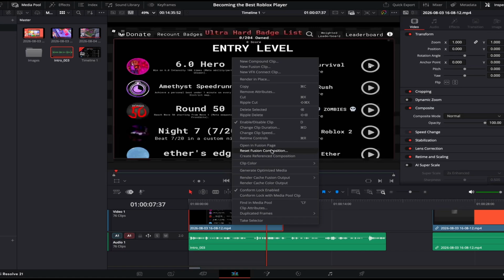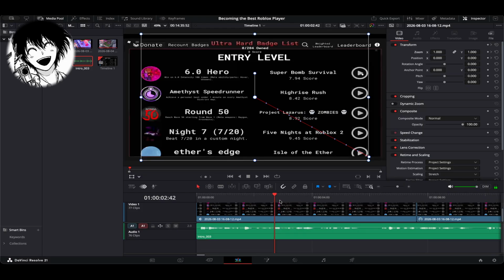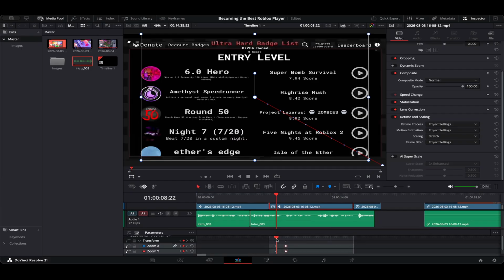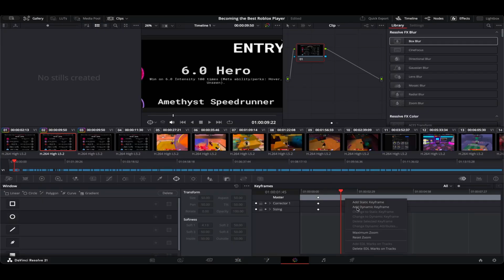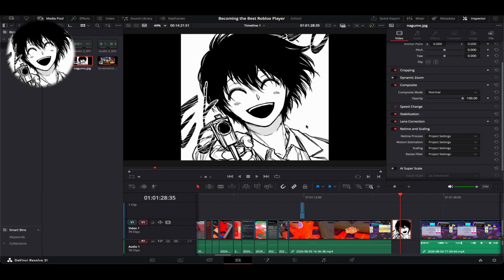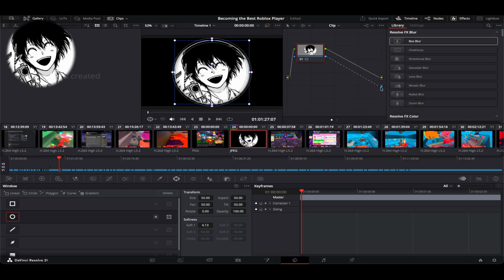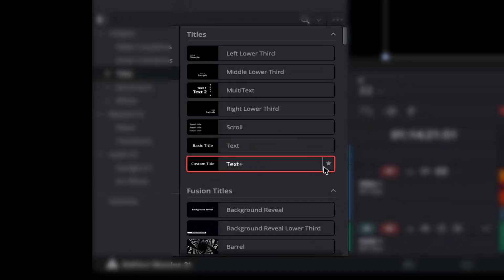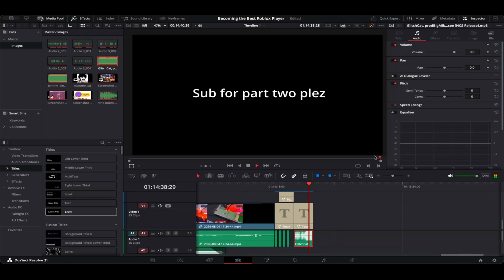So I tried editing my Youtube Video...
In this video, I tried editing the video that I had previously made a thumbnail for! This is my first time using Davinci Resolve, and I finally learned how to keyframe!

Thanks to @bogxd and his video for helping me make this thumbnail.